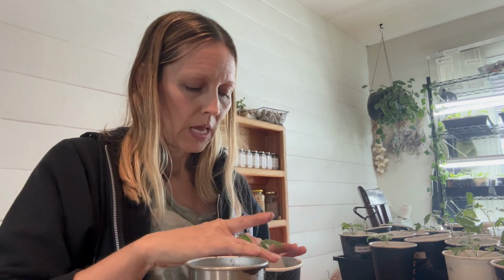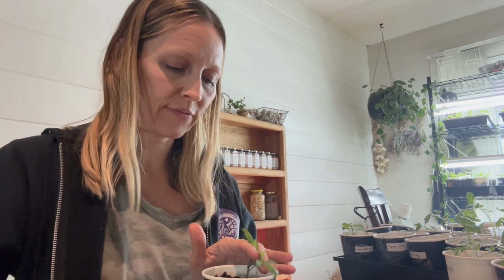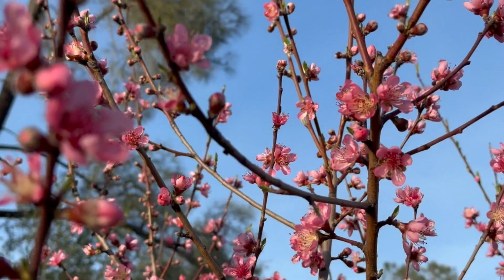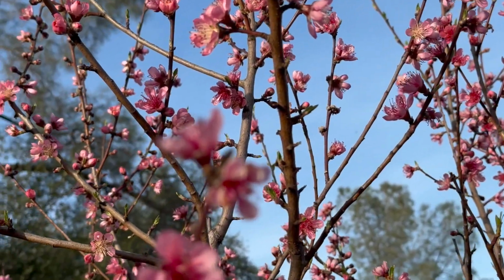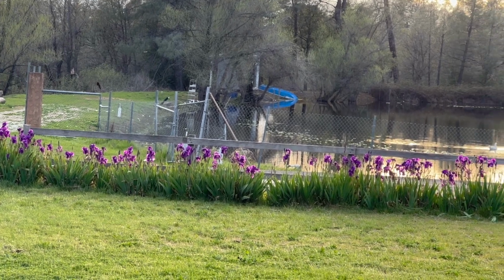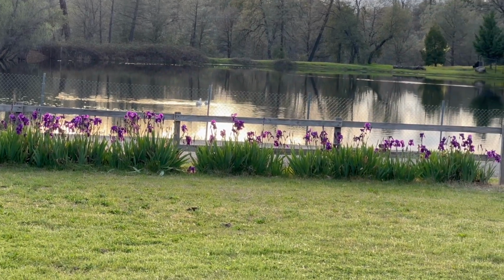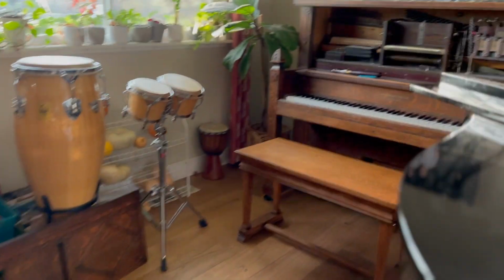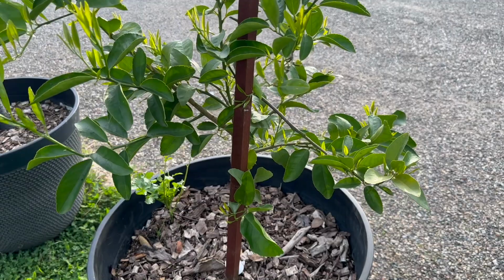Is it JUST ME? (Processing as I Work on Tomato Starts) | VLOG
Hi friends! I wanted to share some of what is on my heart and mind tonight while I work on potting up the rest of my tomatoes. So many things I am processing about life and the homestead, and I wanted to bring you into my process as we enter into the spring season of gardening and homesteading. So glad to have you here as friends.